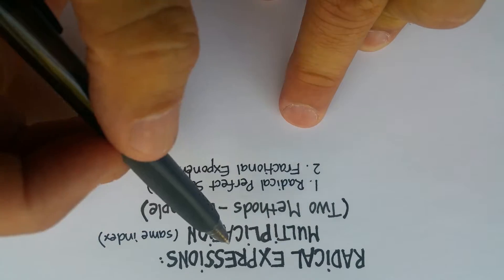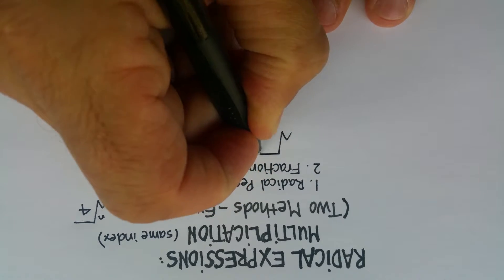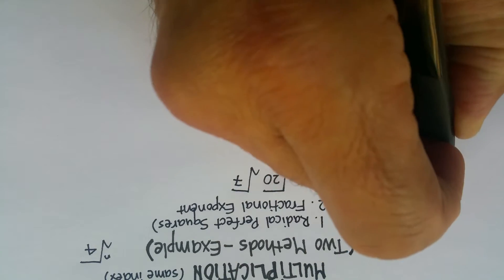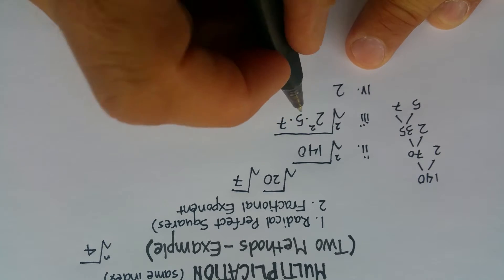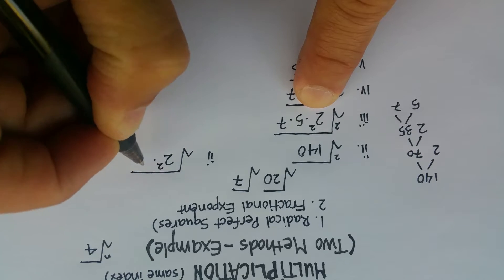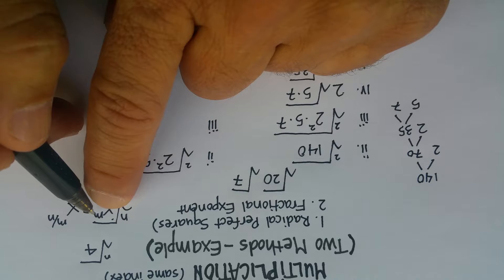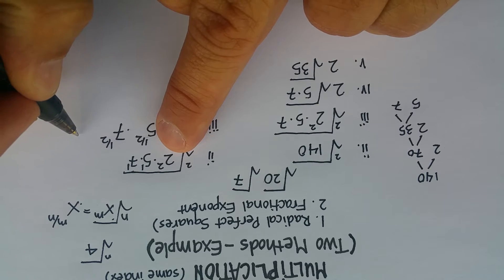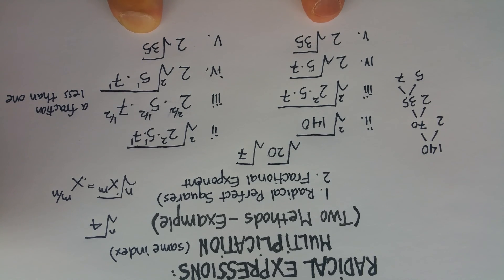Radical Expressions: Multiplication (Same Index) Example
This video is a demonstration of how to multiply radical expressions with the same index. I demonstrate two methods: (1) Using Perfect Square Factors; and (2) Using Fractional Exponents.